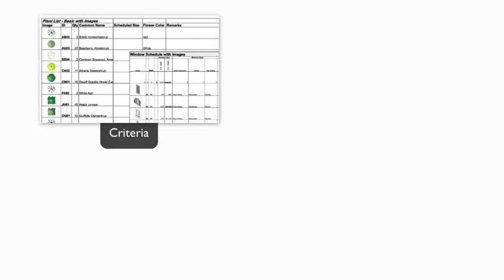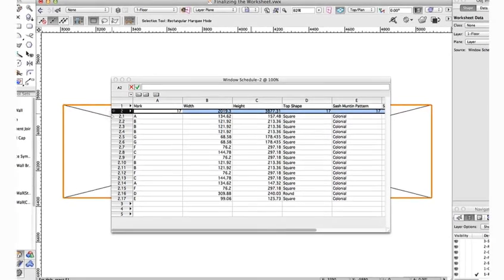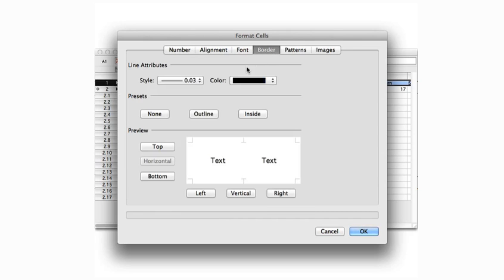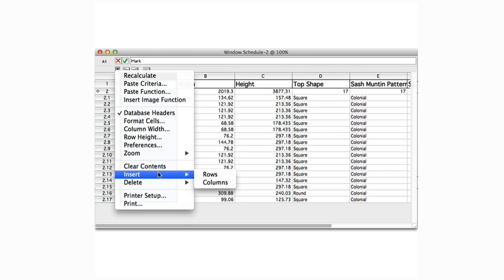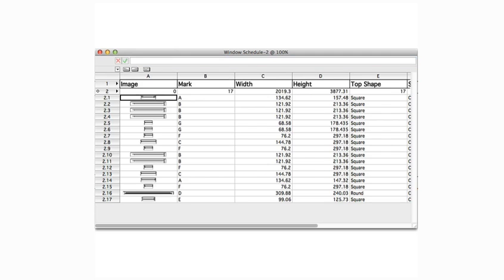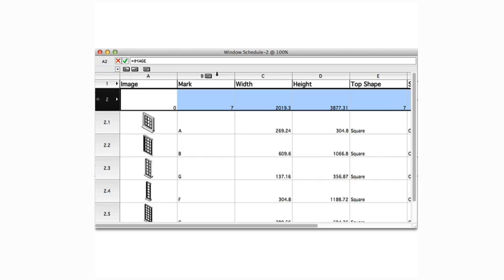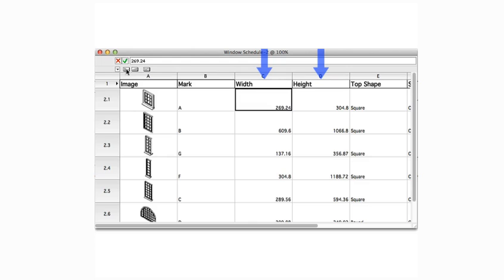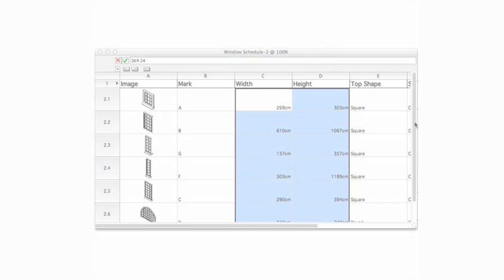Vectorworks 2015: Worksheet basics finalizing the worksheet